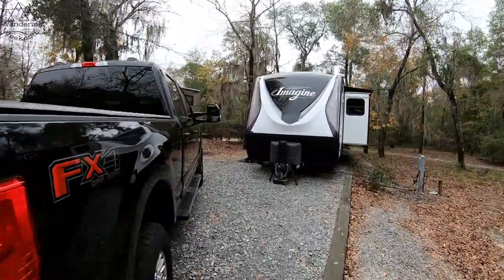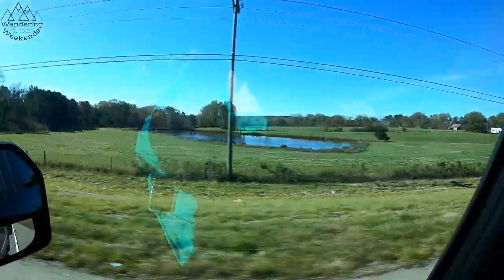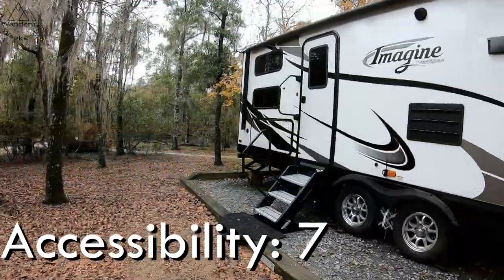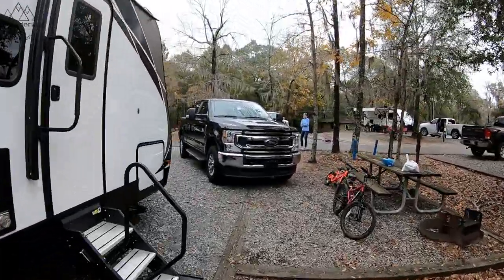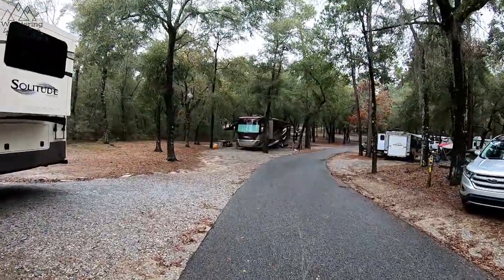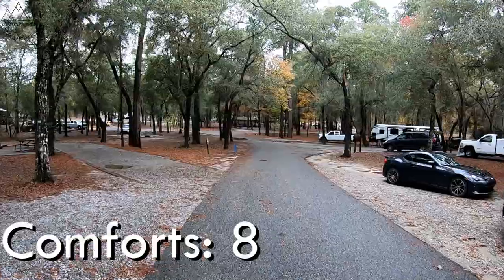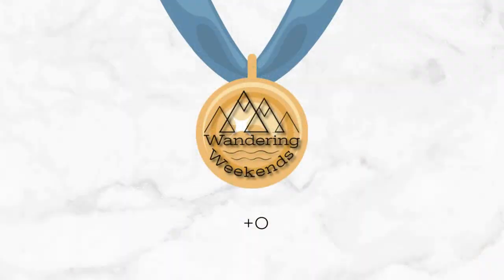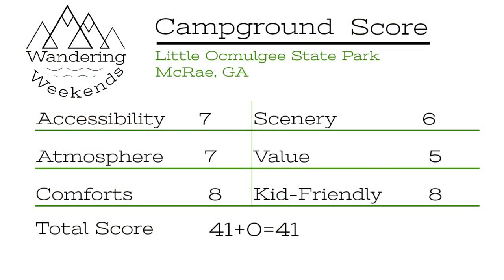Official WW Campground Review: Little Ocmulgee State Park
AMAZON STORE

CAMERA GEAR